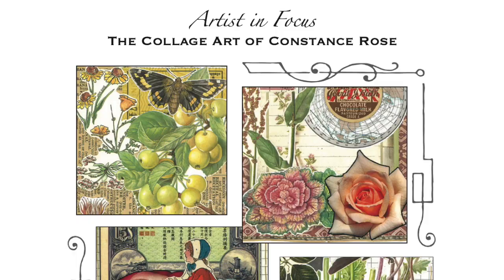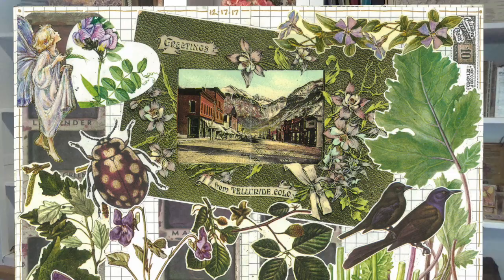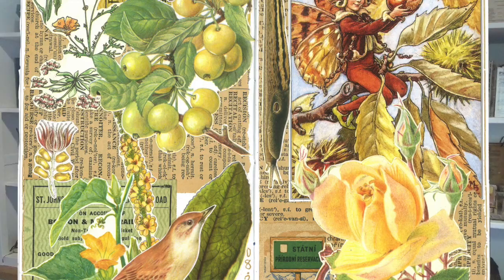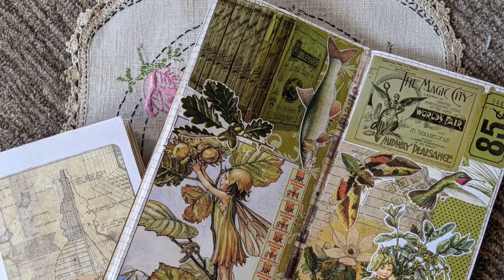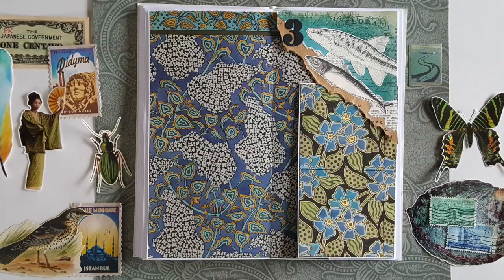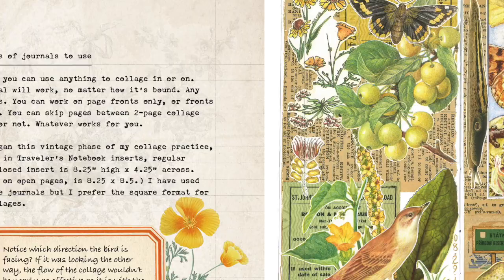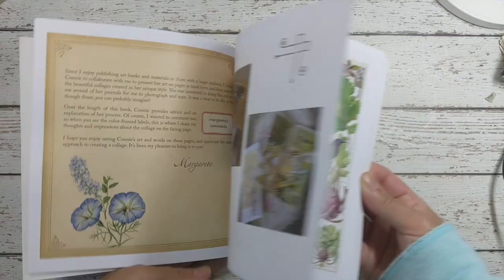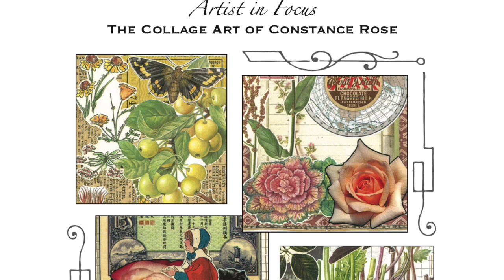New book: Artist in focus - Constance Rose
I've got a new book out: a collaboration with the collage artist Constance Rose.

Check out some of the pages of the book and see how it all came together.